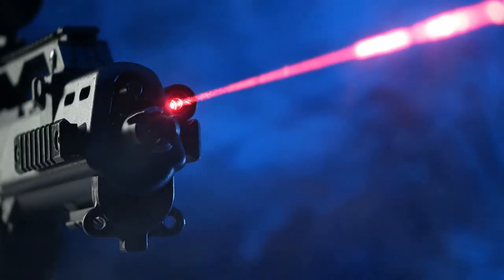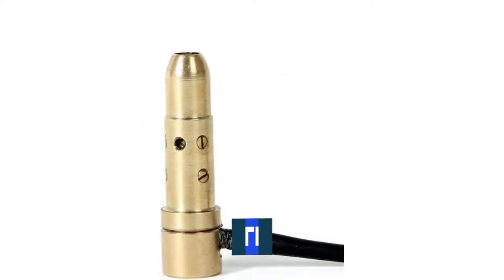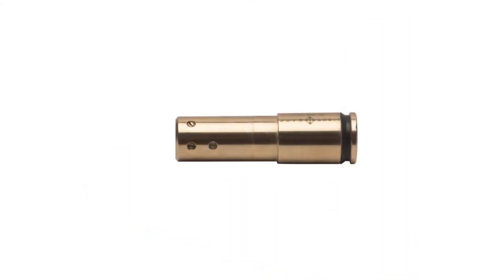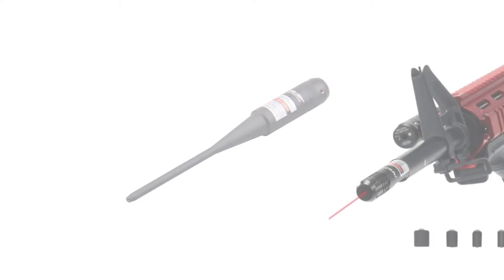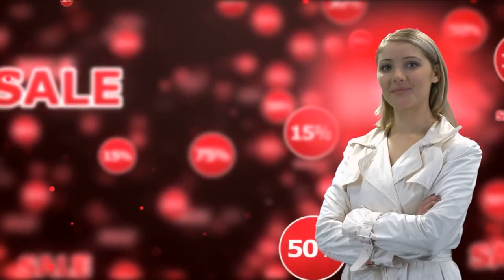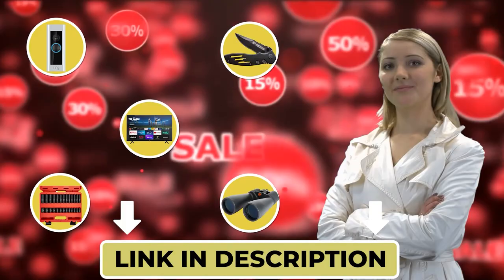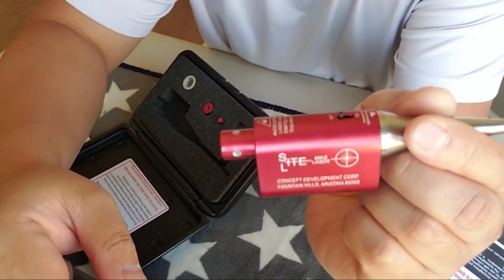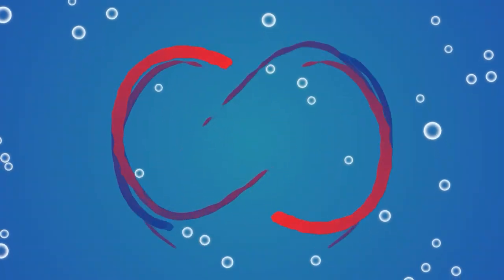Top 9 Best Bore Sights In 2023 | Popular Hunting Gear!